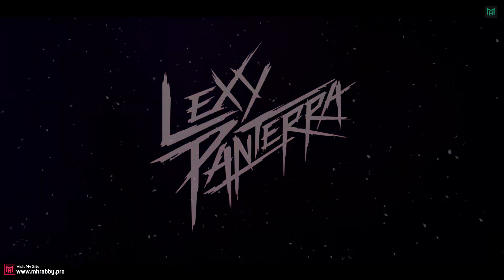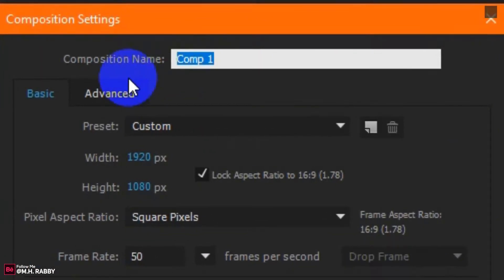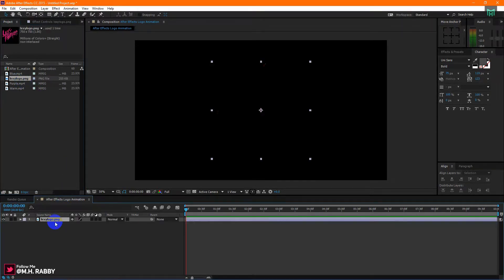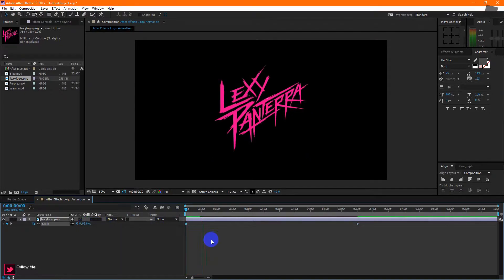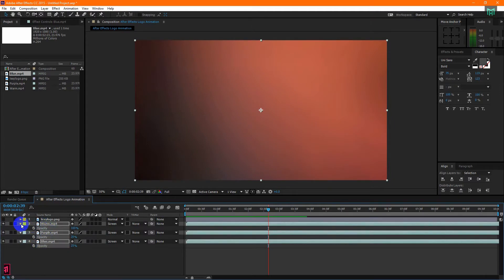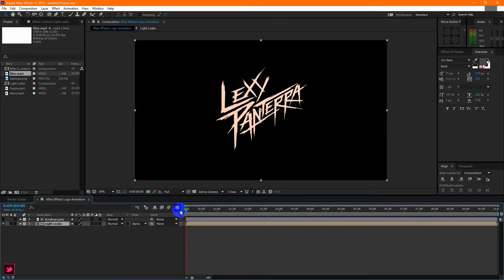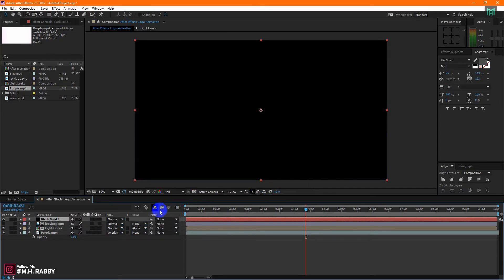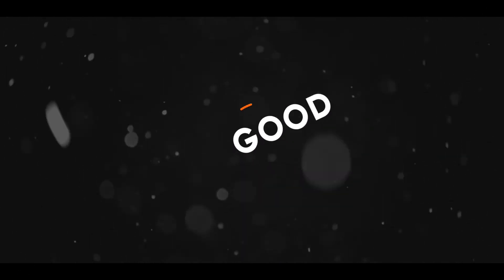Simple Logo Animation With Light Leaks In Adobe After Effects Cc - lexy Panterra Logo Animation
Hello!
Welcome Back TO Another Brand New After Effects Tutorial By M.H. RABBY

In This Video I Am Going To Show You How To Create Simple Logo Animation With Light Leaks In Adobe After effects Cc.

This Logo Animation Is Of Lexy Panterra.
One Of The Great Dancer Of United States.

So Guys We Have A Great Tutorial For Today
So Lets Get Started And Have Some Fun With Adobe After Effects.

Also I Am Going To Give You The Light Leaks For Free.